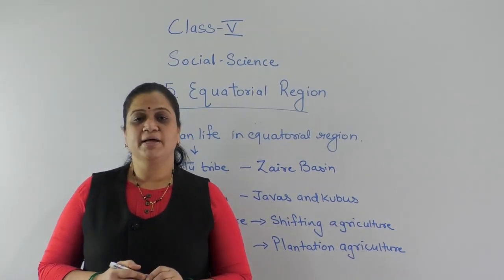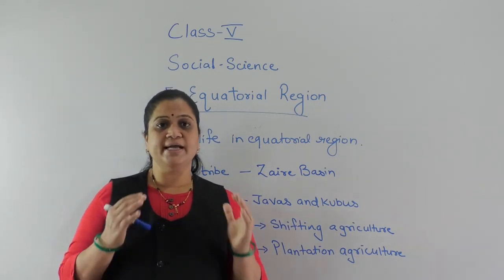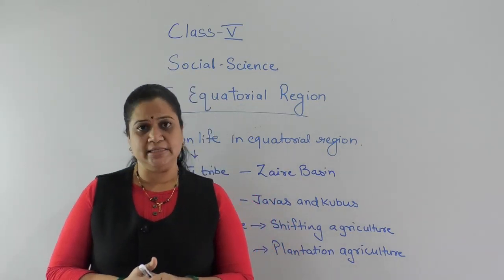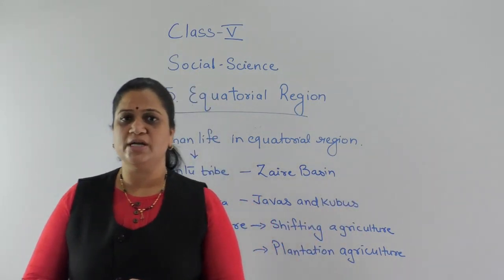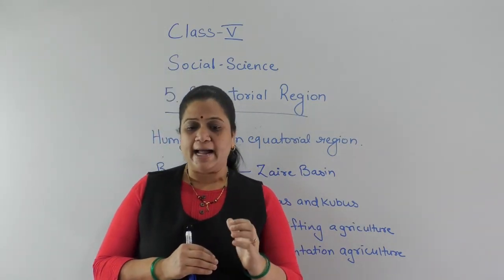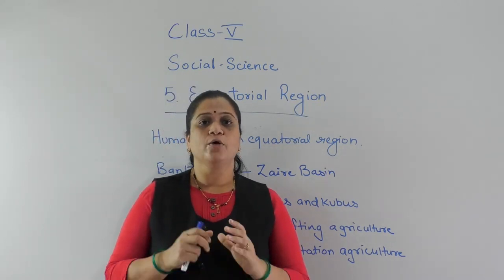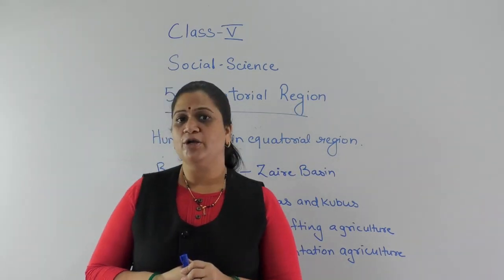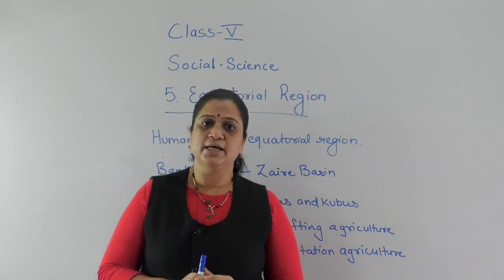EQUATORIAL REGION HUMAN LIFE | PART 3 | CLASS V